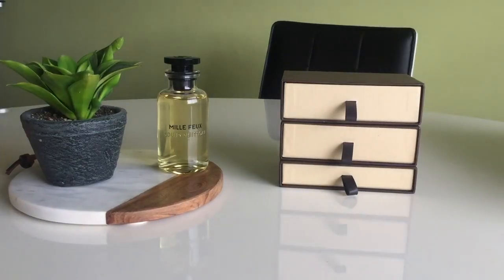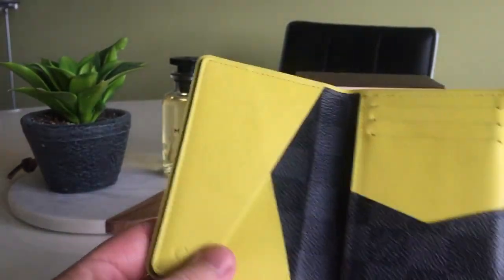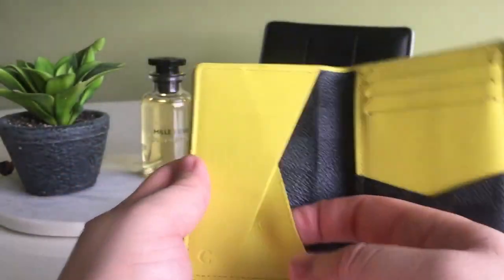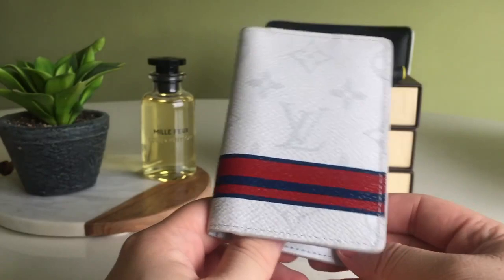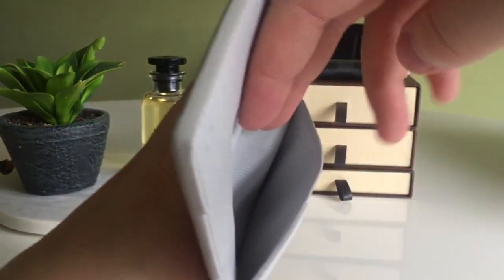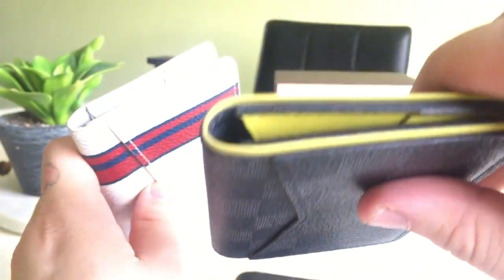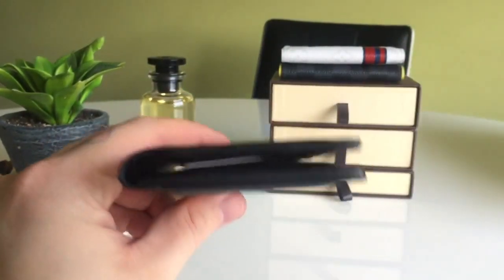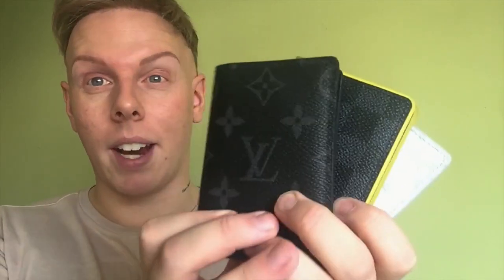ルイヴィトン財布 ktiy.net